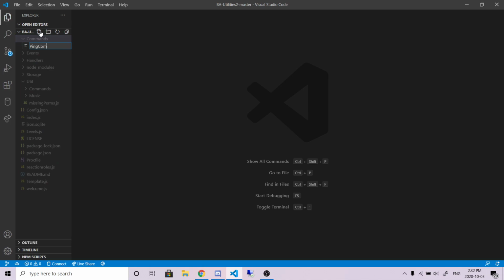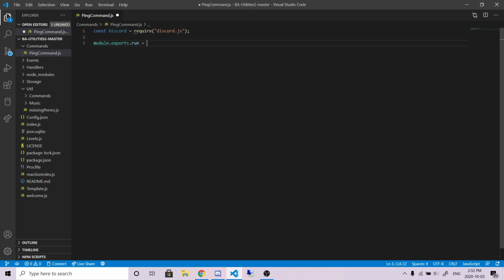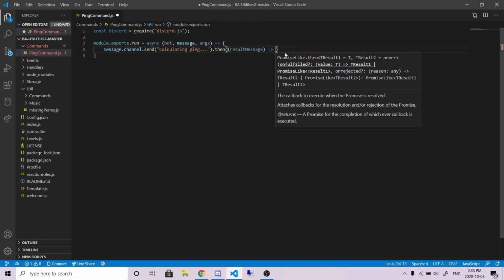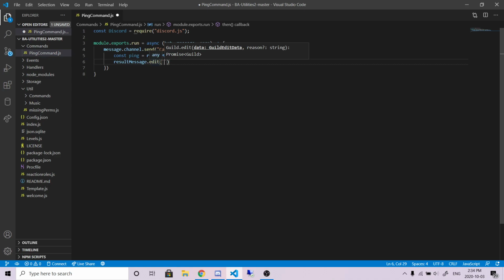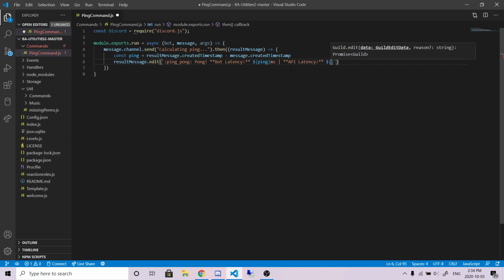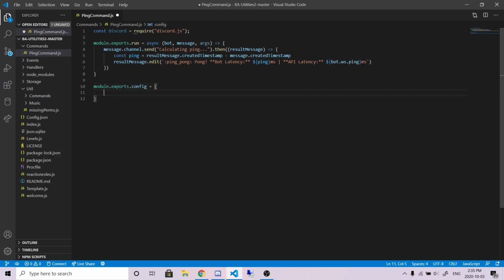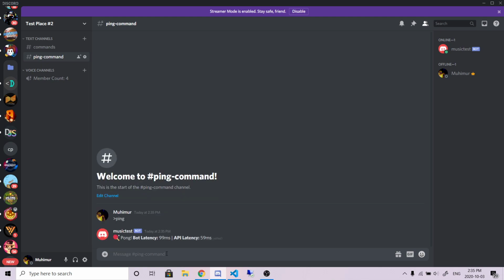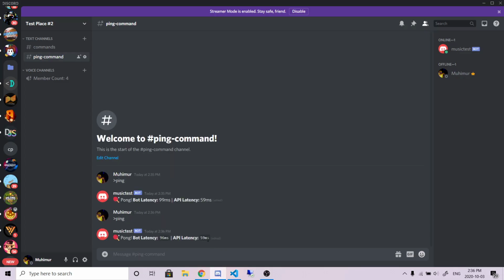Discord.js V12 Bot Tutorial - Ping Command (Episode #1)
Welcome to my first video on this channel.

If you are into Discord bots and are interested in making a ping command, you've came to the right place. I will be starting a Discord.js series and this will be episode 1.

Where's the source code?
I don't provide source code because copy pasting will make you learn nothing. The main purpose of tutorials is to listen, experiment and learn.